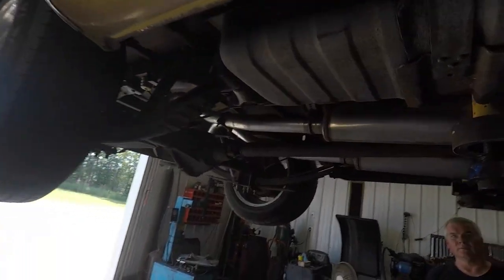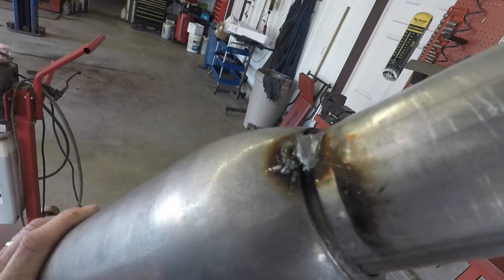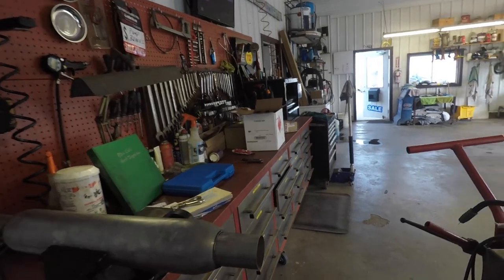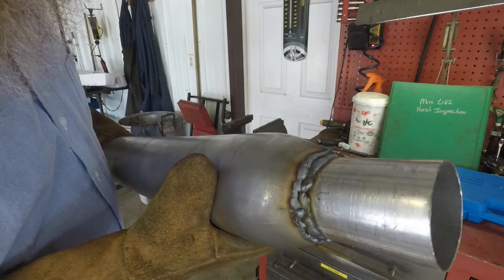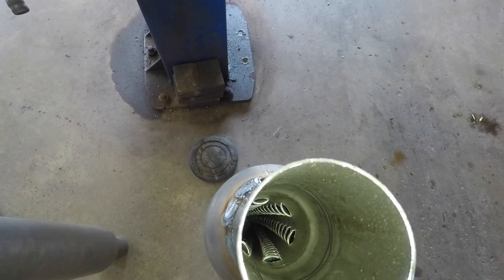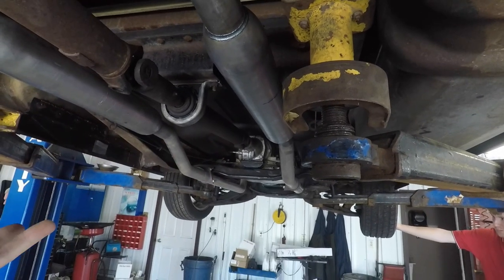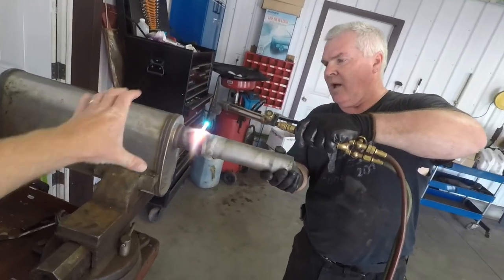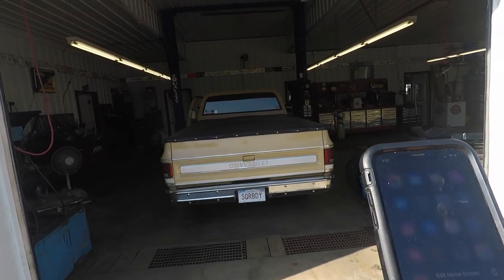How to quiet down your exhaust with glass pack mufflers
I can appreciate a loud exhaust as much as the next guy, but the older you get, the more you appreciate a quiet drive. We'll attempt to lower the noise a bit by adding glasspack mufflers to the mix.

AP Xlerator muffler- XS1255

THIRD LINK
TUBEBUDDY

Jason Carr
220 Route 170

or